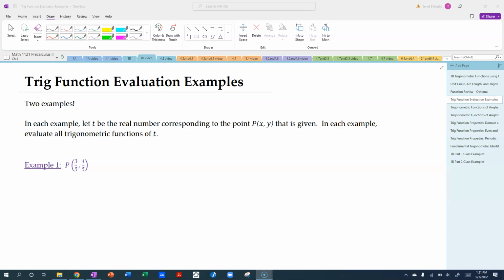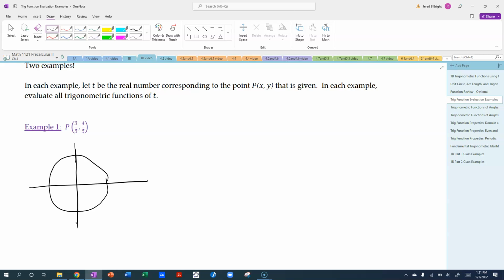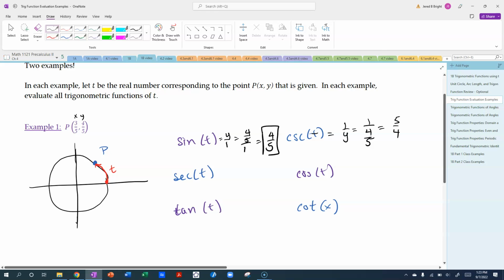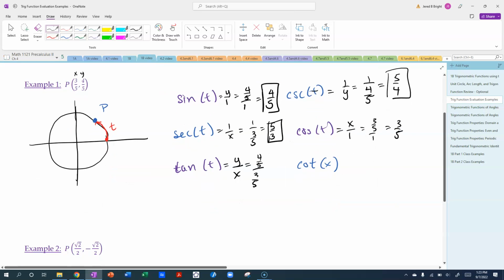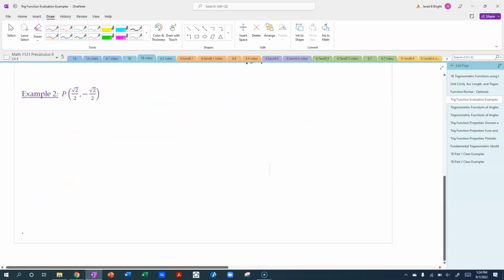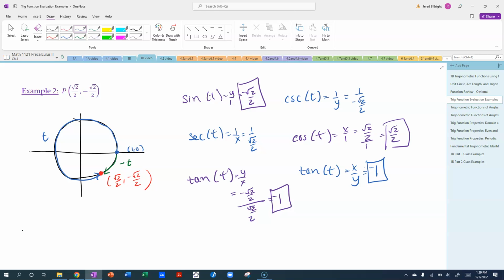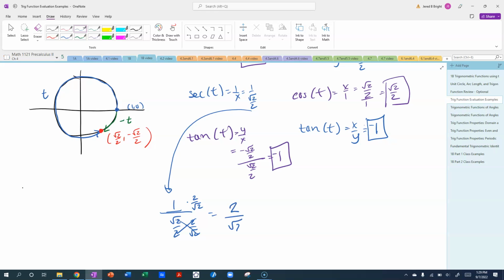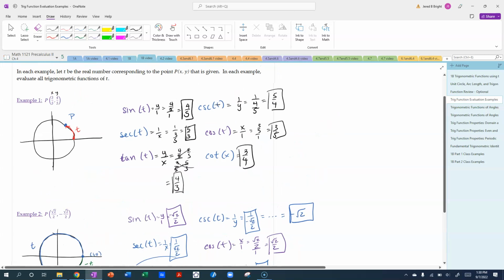Trig Function Evaluation Examples